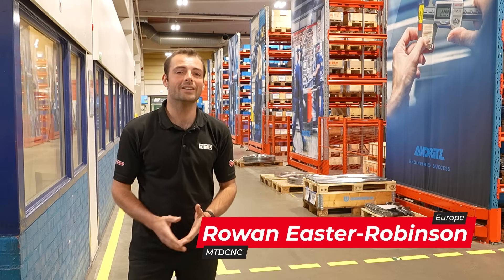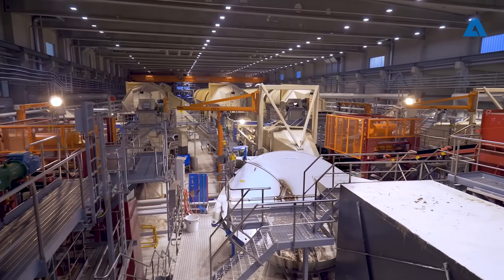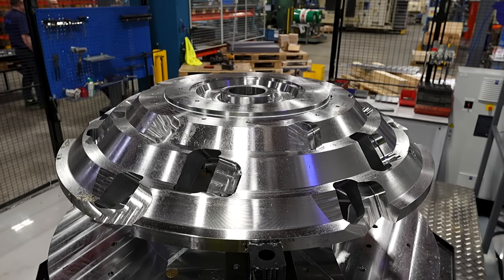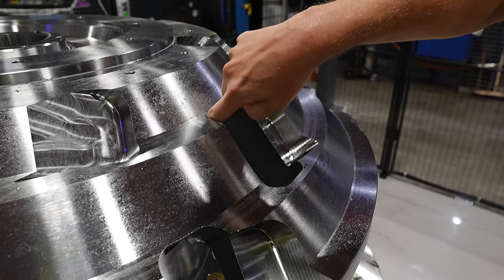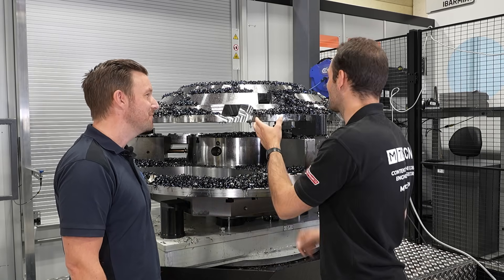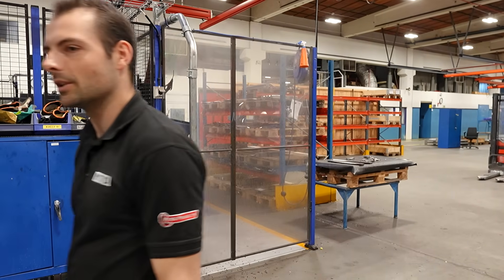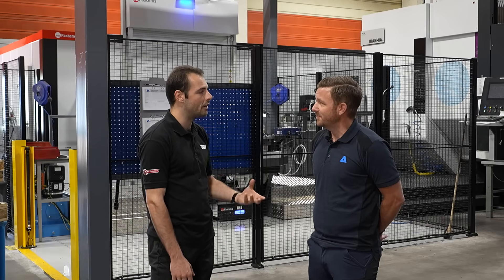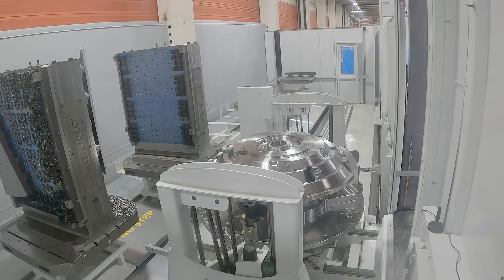One machine to do it all?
“Each third paper that you hold in your hand is made or produced from a knife from Andritz.”

Behind that stat is serious precision engineering — and a production challenge that needed a very specific machine. That’s why Andritz teamed up with Ibarmia and Stenbergs to design a fully customised solution that could handle every part they make, from 40 millimetre pieces to 1,000 kilogram components.

The result? Faster setups, shorter cycle times, and one powerful system redefining efficiency on the shop floor. Learn more in this interesting conversation with Rowan Easter-Robinson of MTDCNC and Magnus Flemström of ANDRITZ Pulp and Paper.